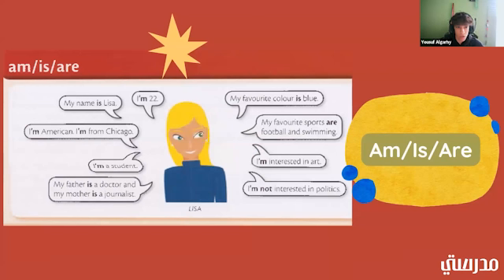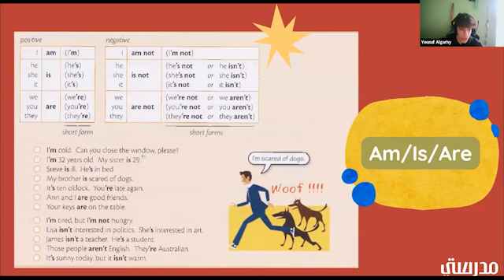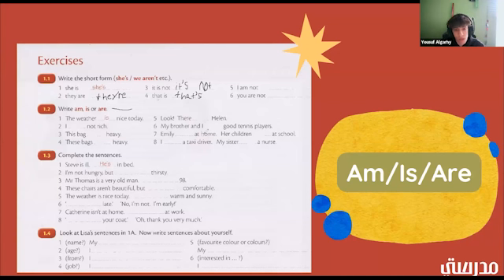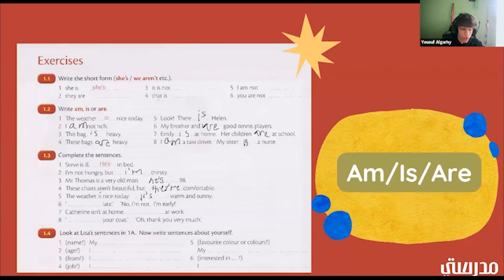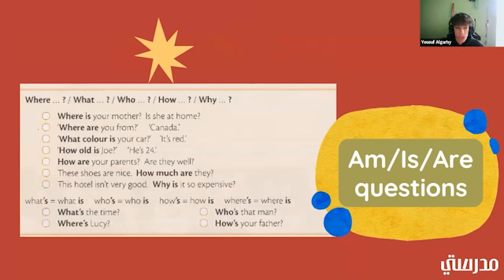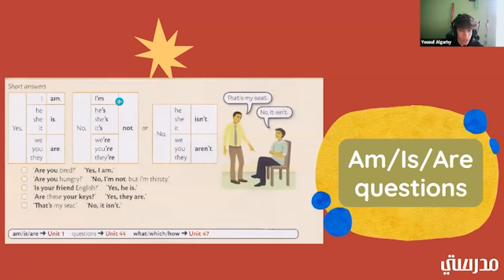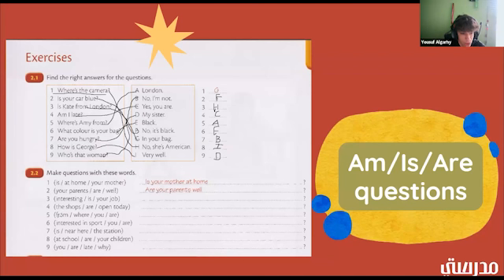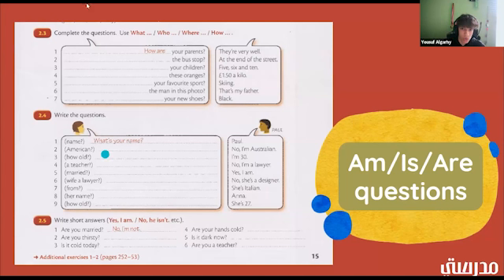قواعد اللغة الإنجليزية للمبتدئين - الحصة الأولى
تدريب مدرستي الصيفي للأطفال 2023
مع Yousuf Algarhy